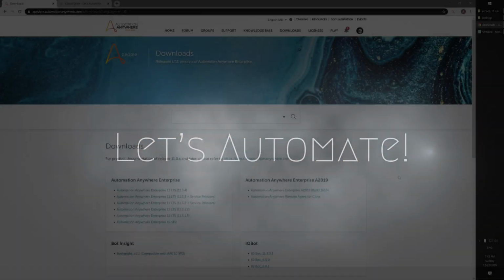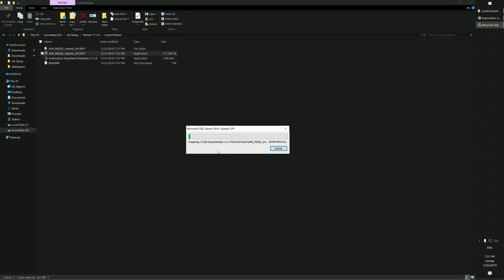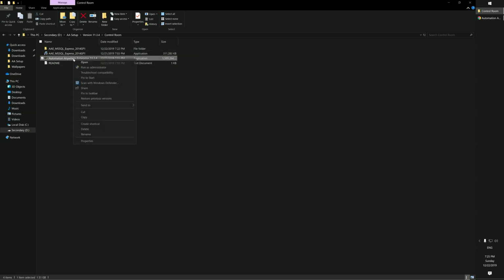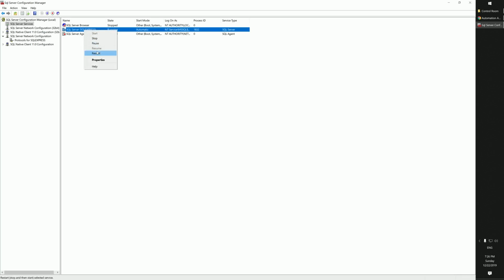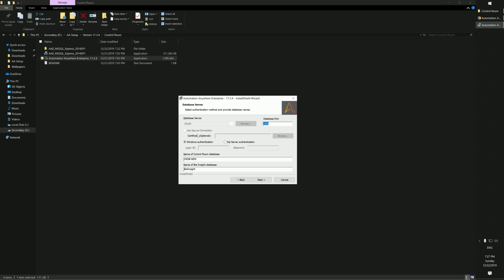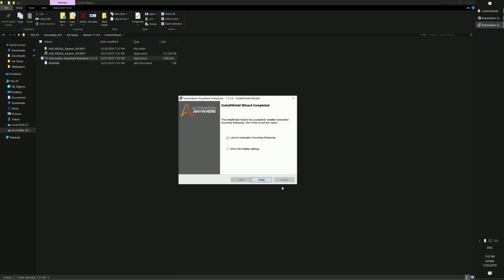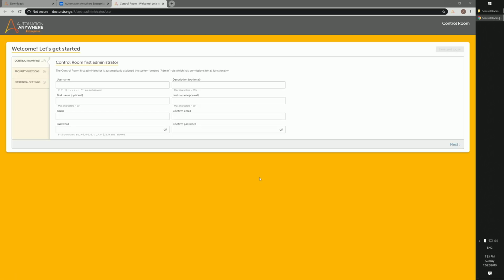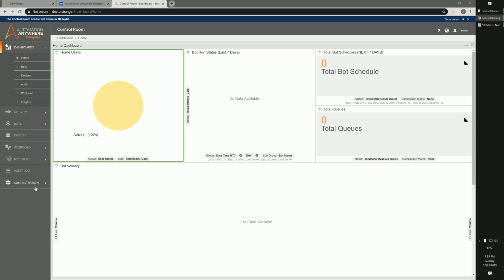How to Install & Setup Automation Anywhere Control Room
In this video we install automation anywhere enterprise control room v 11.3.4